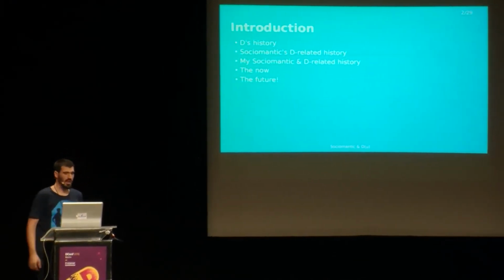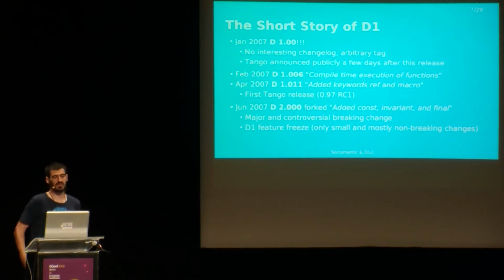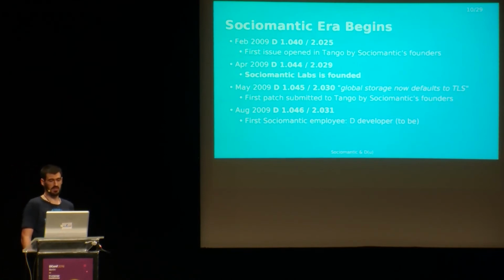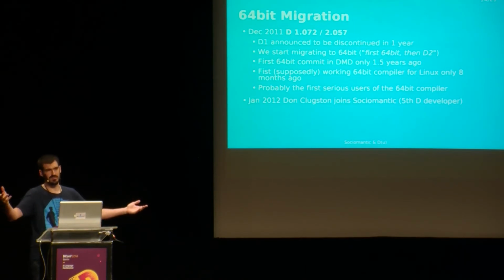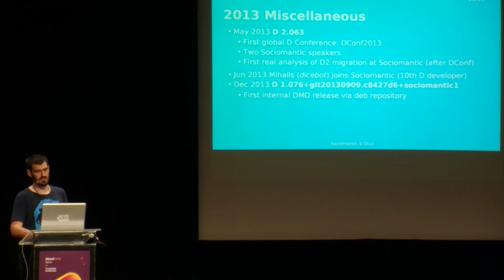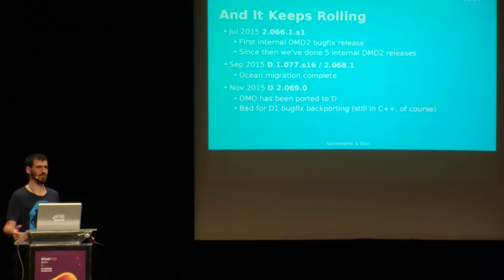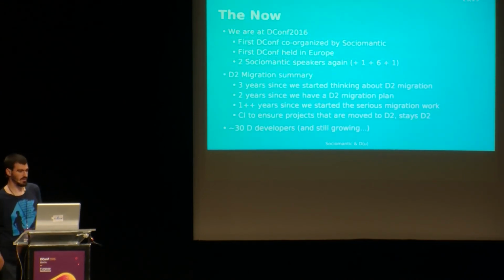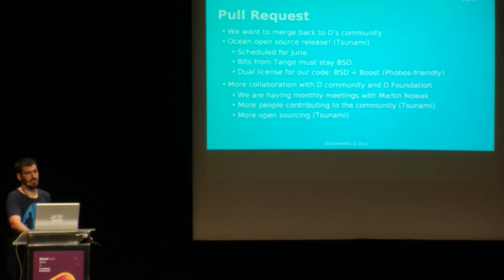DConf 2016 Day 3 Keynote -- Leandro Lucarella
Being probably one of the earliest D adopters in the industry, Sociomantic had a lot of fun rides with the language and its community. This talk will go through this history, from where we started to where are we heading. We started very early, but we lagged behind very early, too---being stuck with D1 for way too long made our participation in Dland very limited. But we hope this will change very soon. We are more excited than ever about getting closer to the community and being a more active player in the language ecosystem.